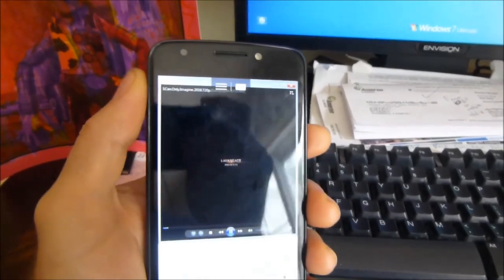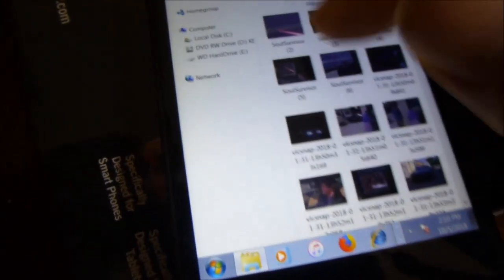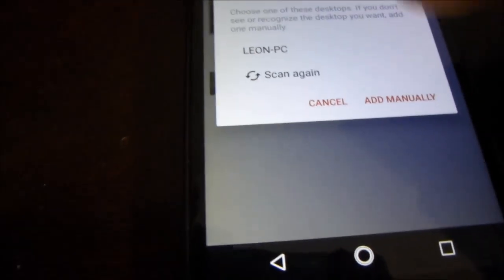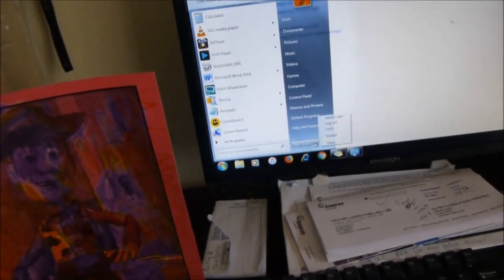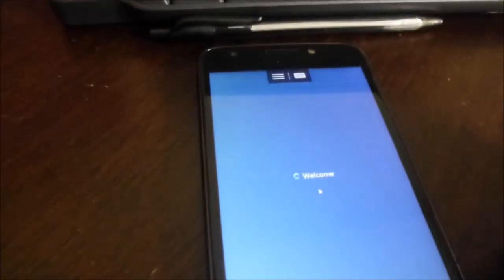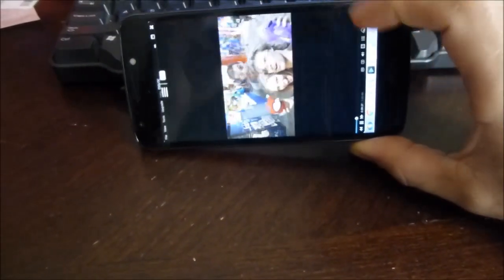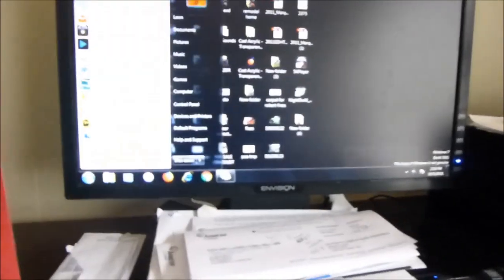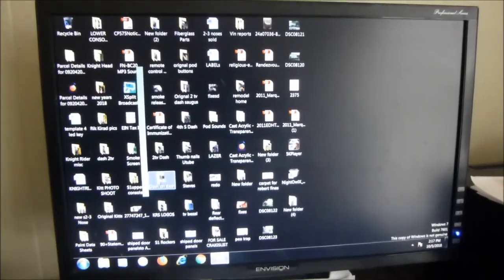How to remote access your PC with your smart phone win 7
PC running Windows 7. Heres how I was able to remote access my computer pc on my cell phone using an app. I was able to watch movies, stream music ect. from my pc on my cell phone.